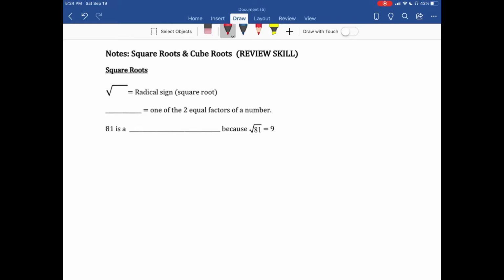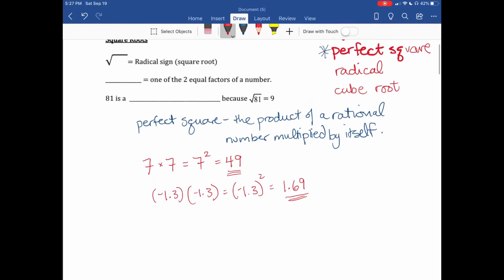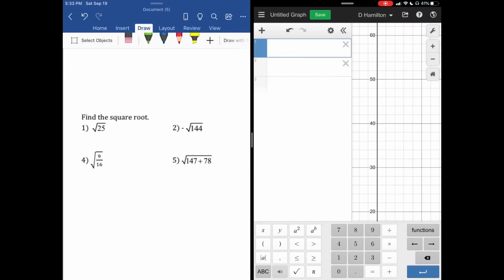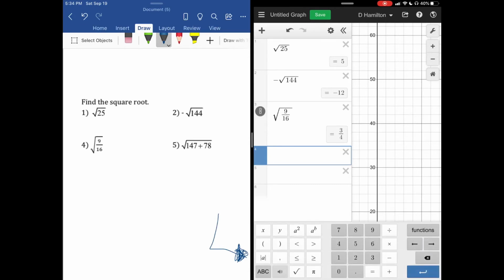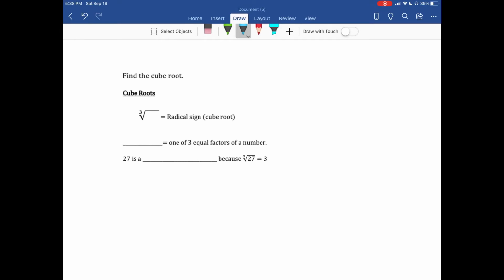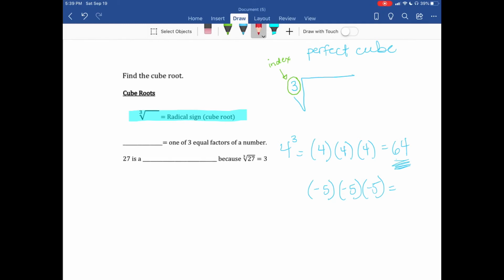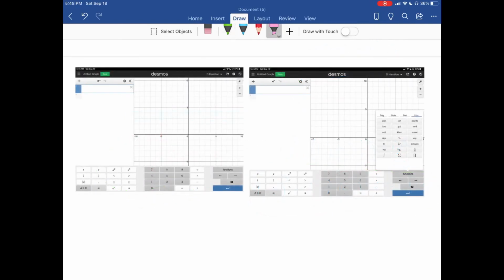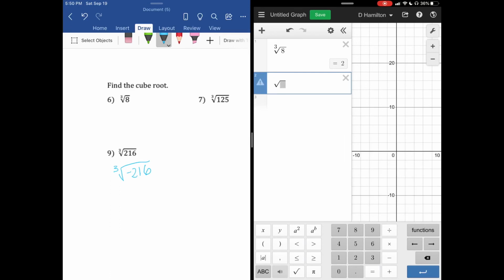Unit 1 (6) Square and Cube Roots